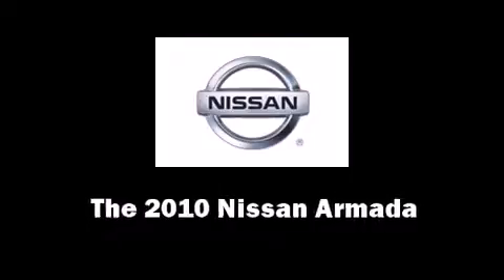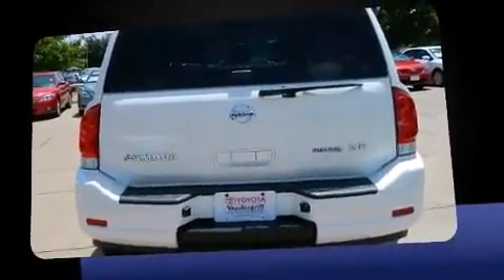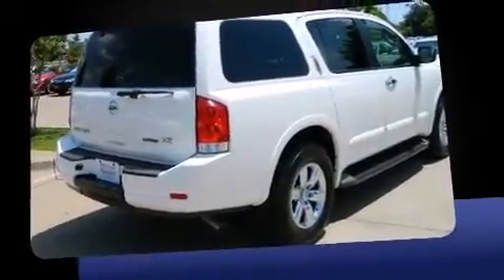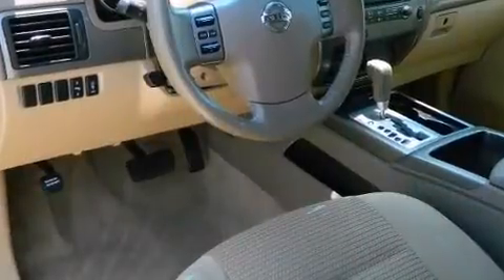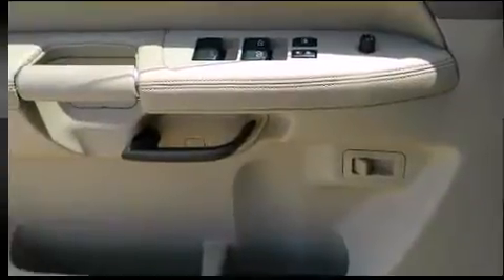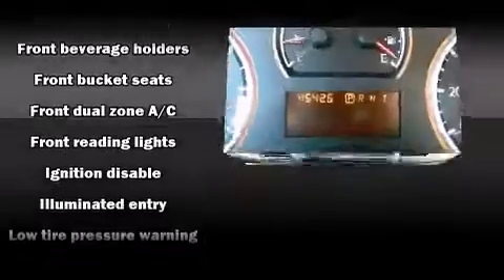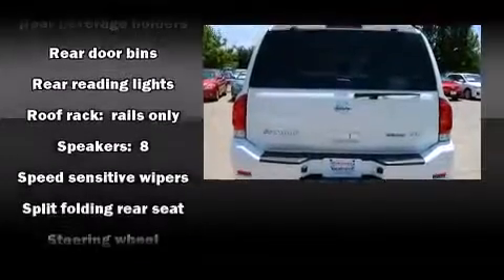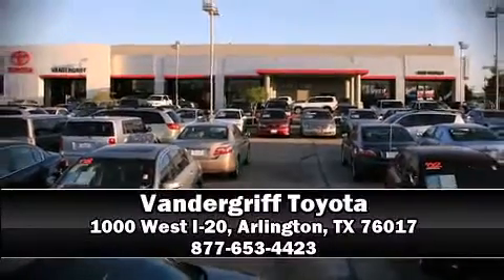2010 Nissan Armada in Arlington, TX 76017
Vandergriff Toyota
1000 West I-20

Get excited about the 2010 Nissan Armada. A 5.6 liter V-8 engine pairs with a sophisticated 5 speed automatic transmission, and for added security, dynamic Stability Control supplements the drivetrain. Top features include front dual zone air conditioning, power trunk closing assist, a rear window wiper, 1-touch window functionality, a tachometer, front bucket seats, an overhead console, and much more. Power adjustable pedals allow the driver to optimize his or her driving position, enhancing visibility, comfort and safety. Back seat passengers will appreciate the rear audio controls, allowing them to make easy adjustments to the stereo system. Third row seats expand the maximum passenger capacity to 8. Audio features include a CD player with MP3 capability, steering wheel mounted audio controls, and 8 speakers, providing excellent sound throughout the cabin. Safety equipment has been integrated throughout, including: dual front impact airbags, head curtain airbags, traction control, brake assist, anti-whiplash front head restraints, ignition disabling, and 4 wheel disc brakes with ABS. It also arrives with a Carfax history report, providing you peace of mind with detailed information. Our knowledgeable sales staff is available to answer any questions that you might have. They'll work with you to find the right vehicle at a price you can afford. We are here to help you.